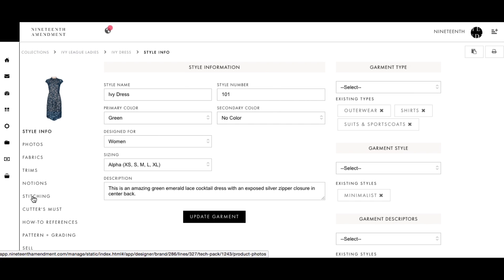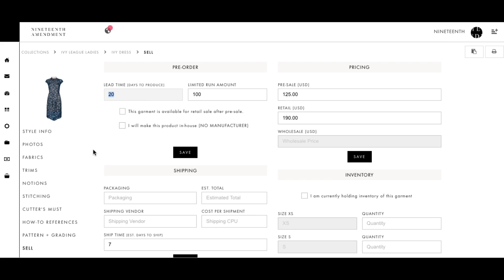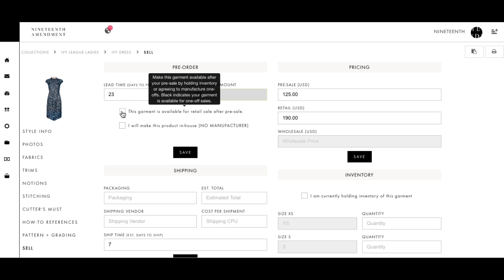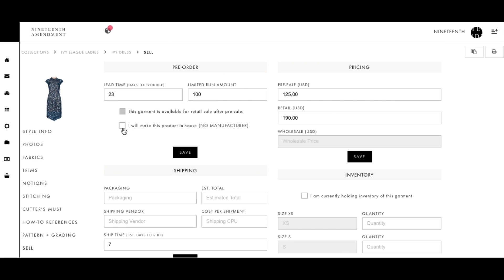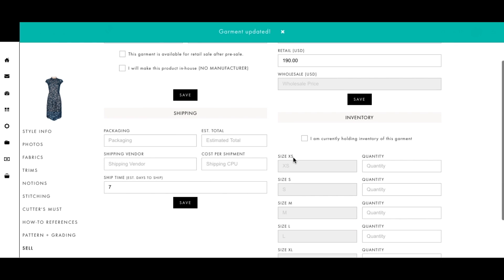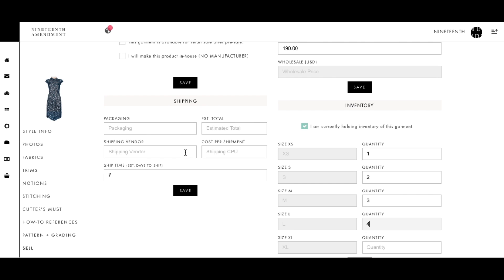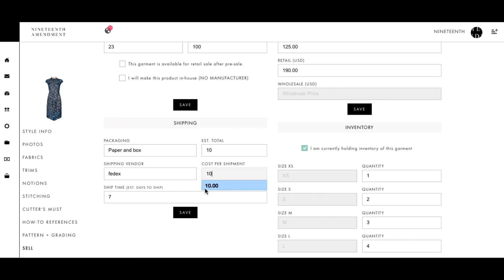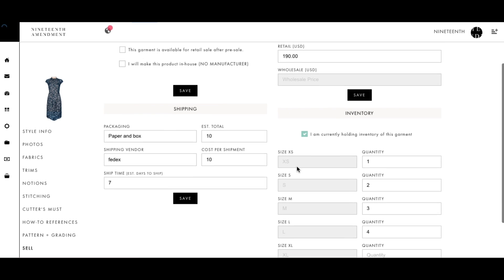How to use Nineteenth Amendment to SELL your collections and manage your business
One of the best things about the Nineteenth Amendment platform is the flexibility for designers and brands to manage their businesses. Unlike other marketplaces, we’ve created a platform that allows brands to sell in a variety of ways that suit their business. Learn more in our video above!